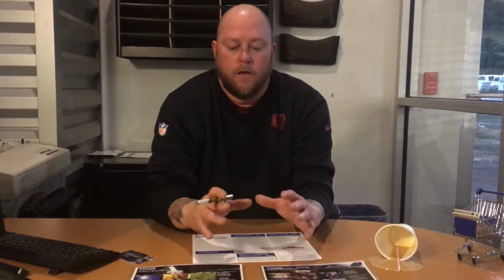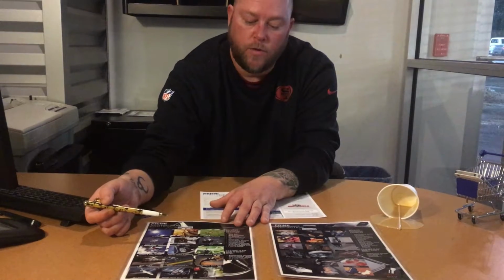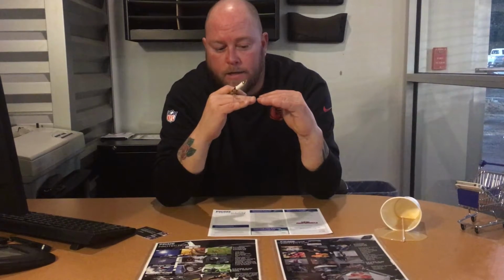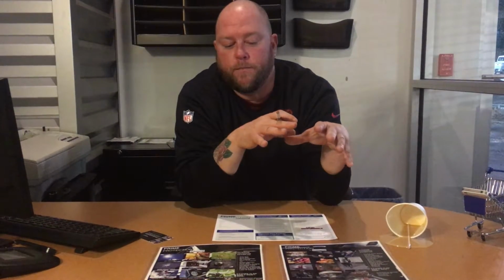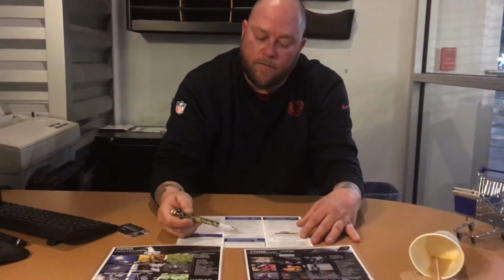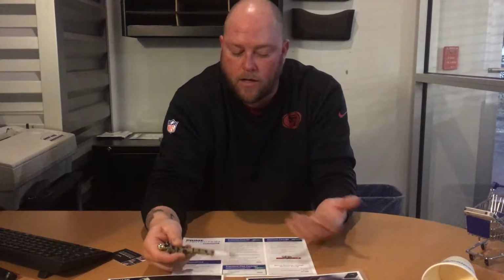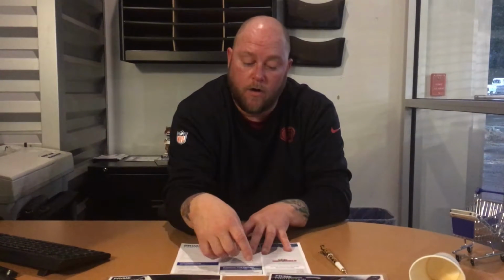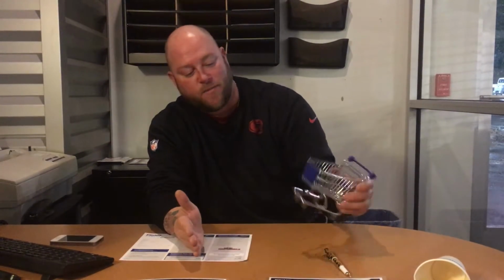There Shall Be ABG by Darren at Prime Ford